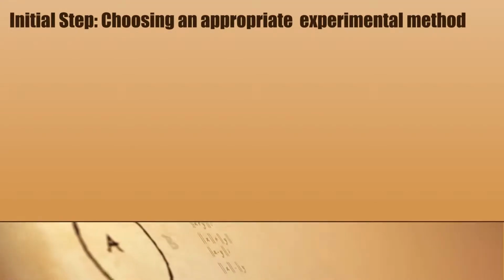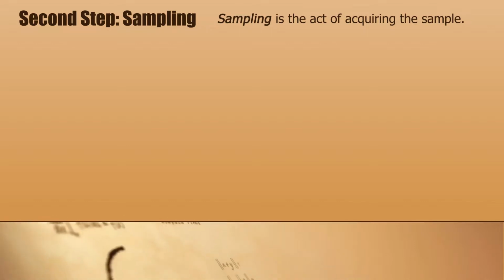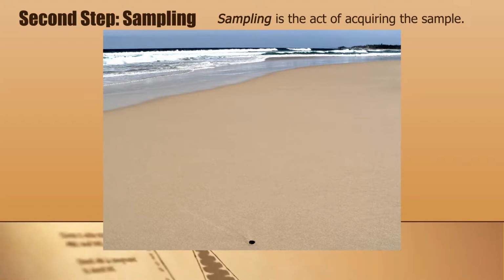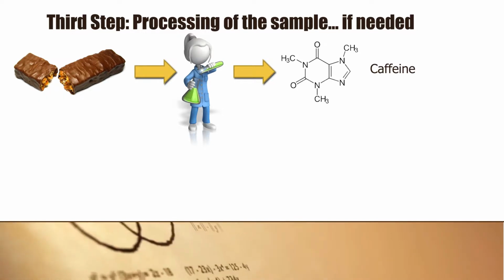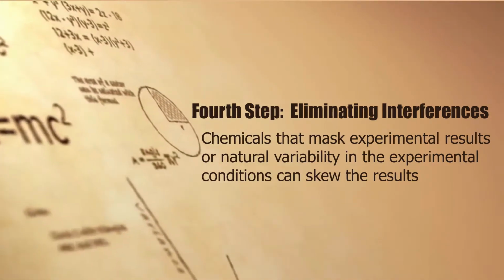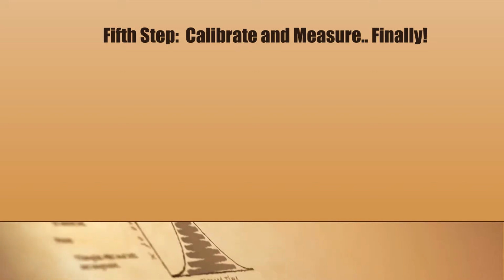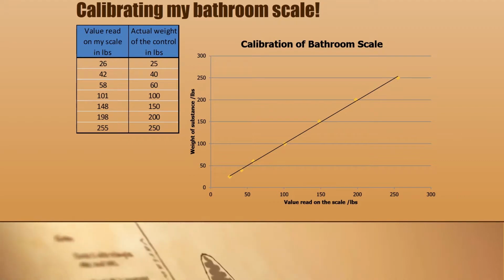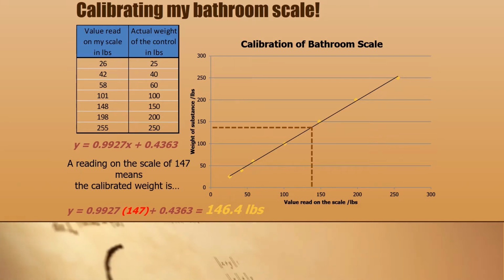06 Measurement Process, Significant Figures, and the Search for Truth II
Continuation of the description of the Measurement Process
- Sampling and homogeneous/heterogeneous mixtures
- Processing a sample and eliminating interference
- Calibration of a measurement